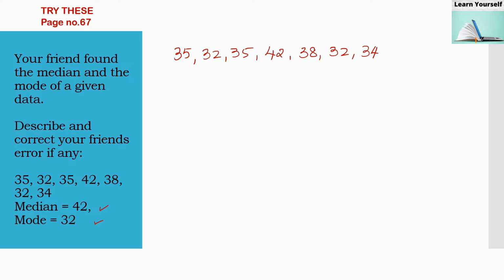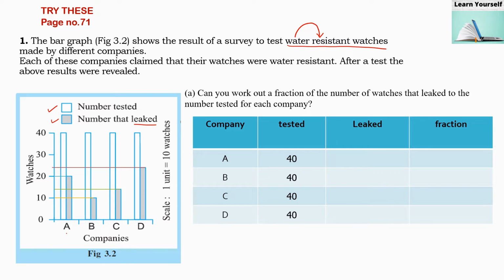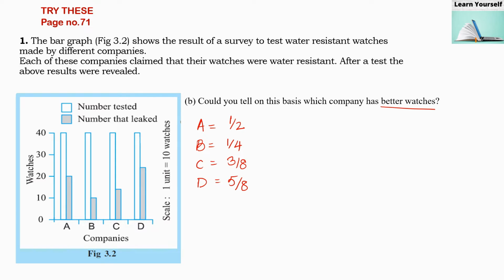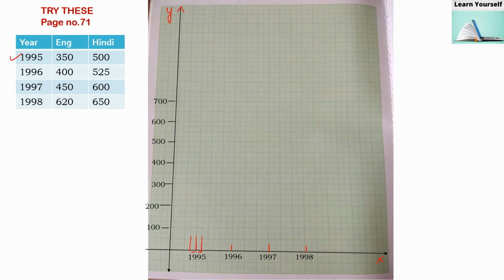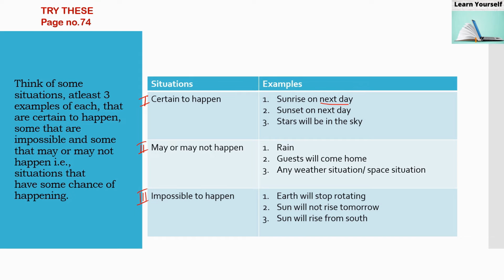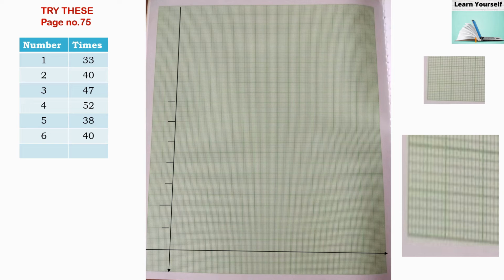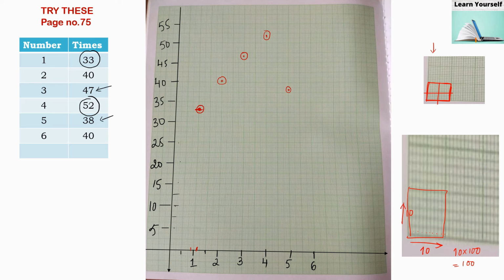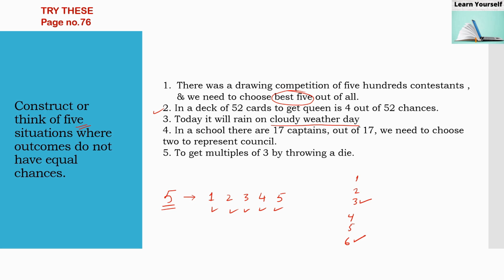CBSE Std-7 Math Ch-3|| Try These Sums || Data Handling ||NCERT math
Try These Sums
00:00 Page no .67
05:12 Page no .71
21:37 Page no .74
23:54 Page no .75
36:21 Page no. 76